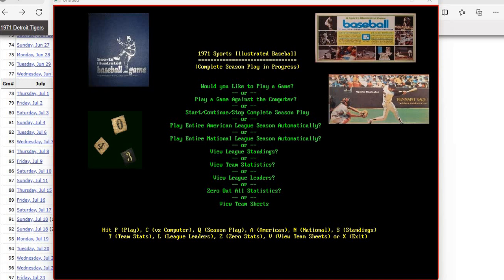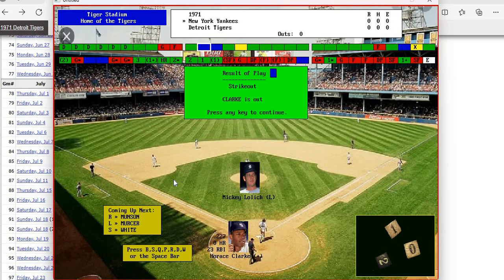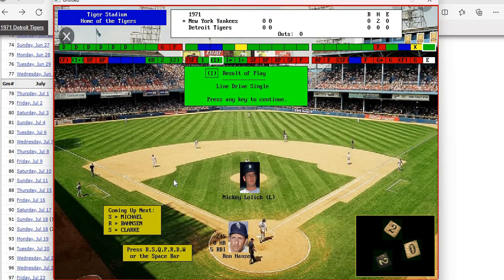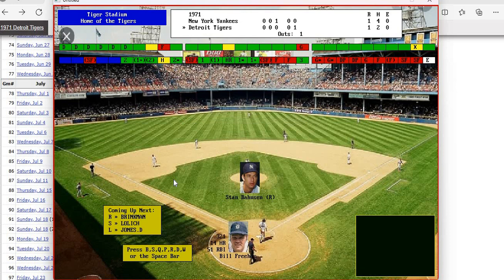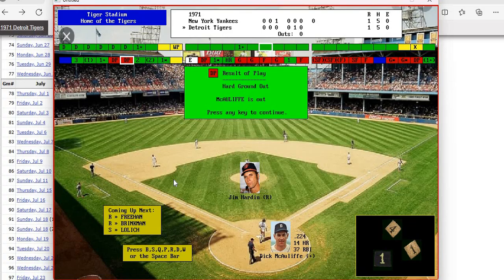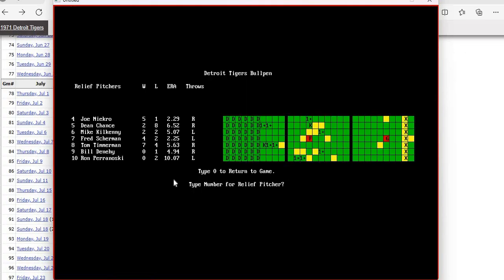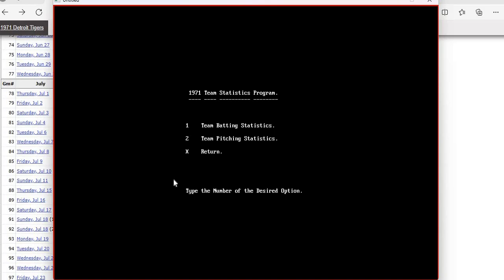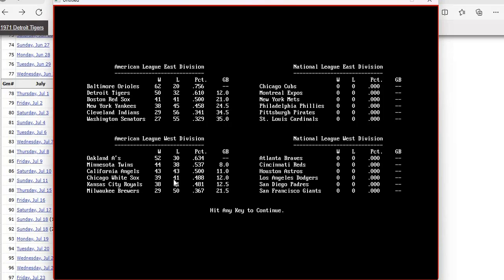1971 Detroit Tigers Season Replay using Sports Illustrated Baseball - Game 82, NYY @ Detroit Tigers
Halfway point for the 1971 Detroit Tigers replay.  Come and see the game and a review of teams and players performance thus far.